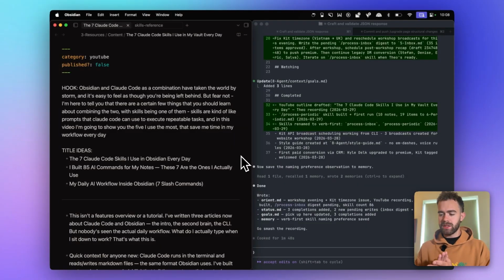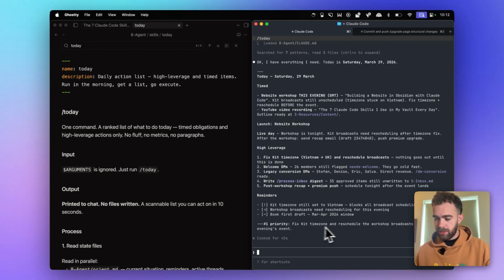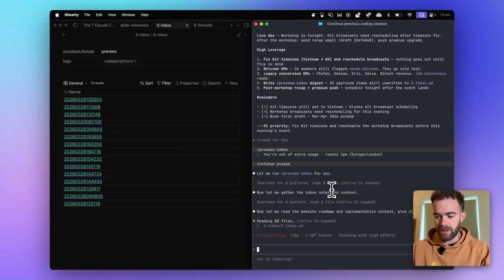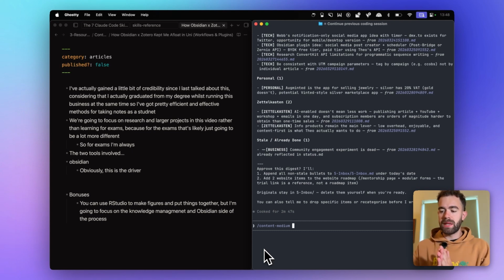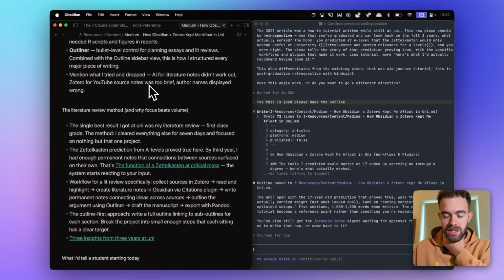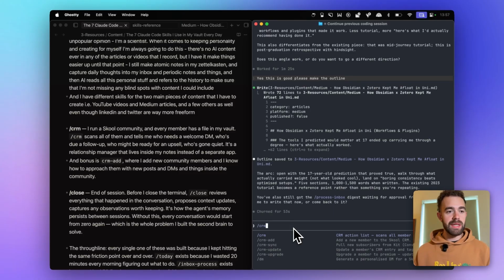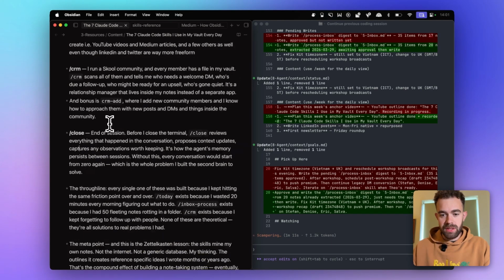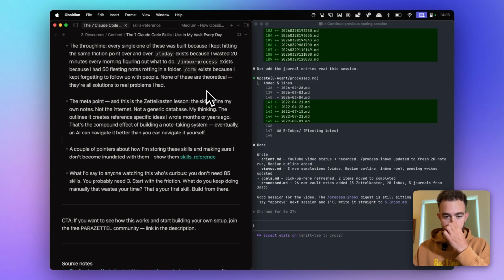5 Claude Code Skills I Use in Obsidian Every Day